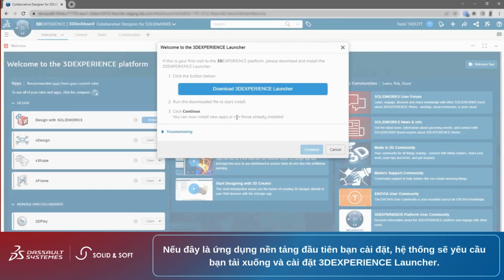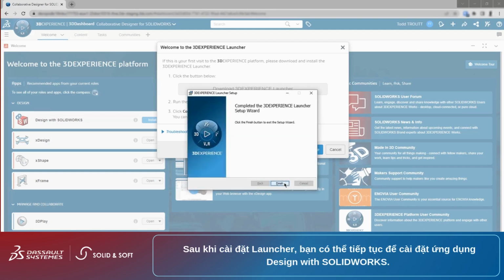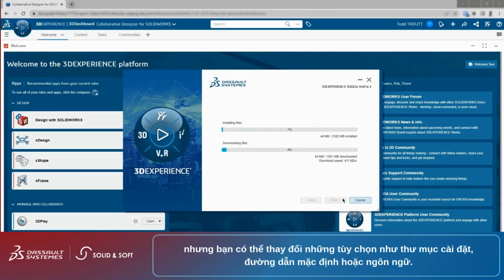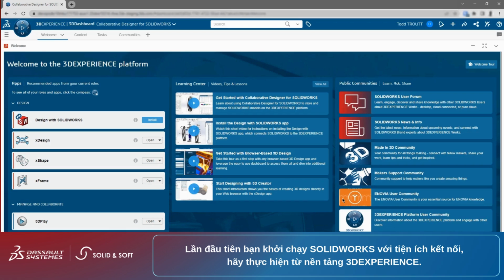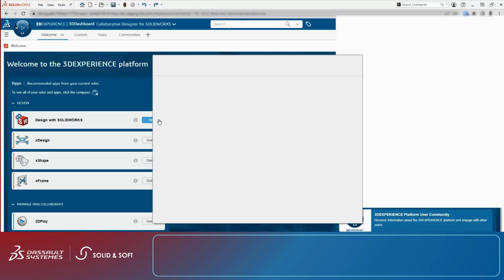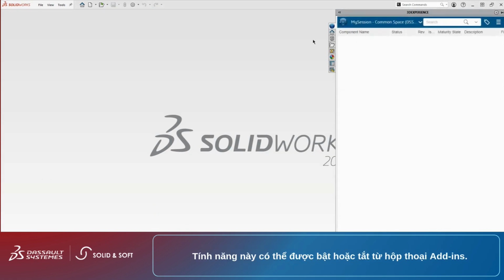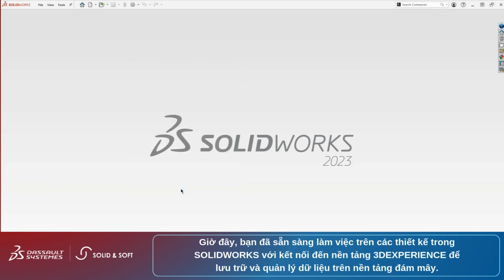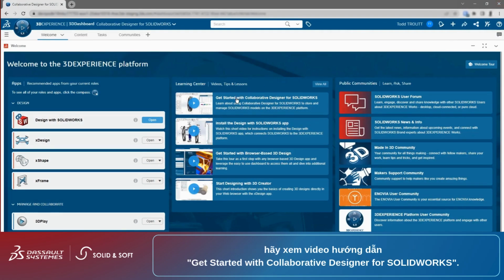Hướng dẫn cài đặt Collaborative Designer trên SOLIDWORKS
Thiết kế và làm việc nhóm với SOLIDWORKS sẽ trở nên dễ dàng  và mượt mà hơn bao giờ hết với sự hỗ trợ của Cloud Services và 3DEXPERIENCE. Cùng khám phá những bước đầu tiên để cài đặt Collaborative Designer trong hoạt động thiết kế của bạn nhé!
Solid & Soft Co., Ltd  là đại lý chính thức bản quyền phần mềm SOLIDWORKS của hãng Dassault System tại Việt Nam. Solid & Soft Co., Ltd.  chuyên cung cấp các giải pháp về Cad/Cam của phần mềm SOLIDWORKS.

Trụ sở: SOLID & SOFT, 7.06 Tòa nhà Paragon, 3 Nguyễn Lương Bằng, phường Tân Phú, Quận 7, Hồ Chí Minh

Chi nhánh: Epic Tower, Ngõ 19 P. Duy Tân, Dịch Vọng Hậu, Cầu Giấy, Hà Nội

Chi nhánh: 2.01, Lighthouse,  192 Xô Viết Nghệ Tĩnh, phường Hòa Cường Nam, Quận Hải Châu, Đà Nẵng